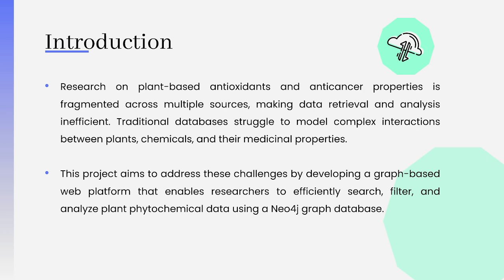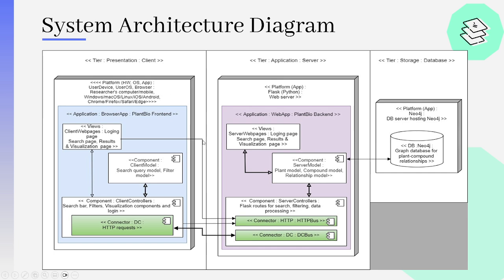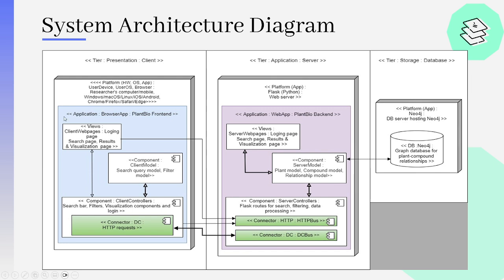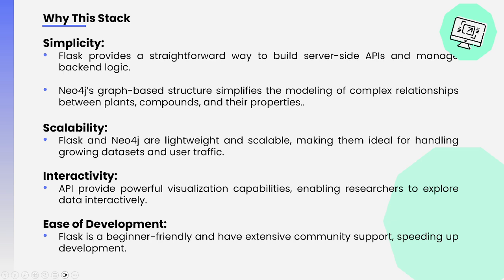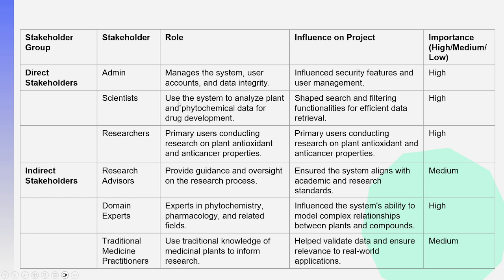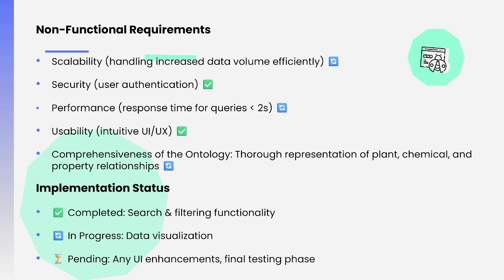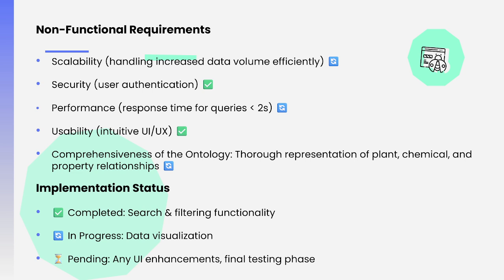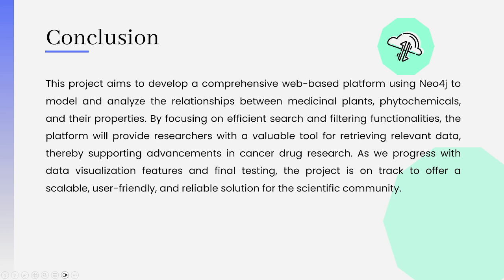IPD Presentation Video